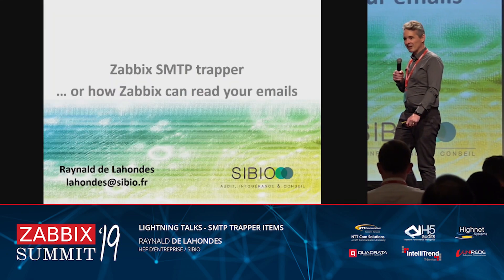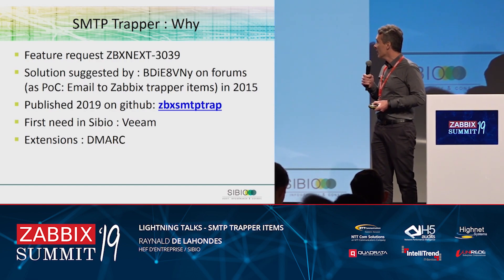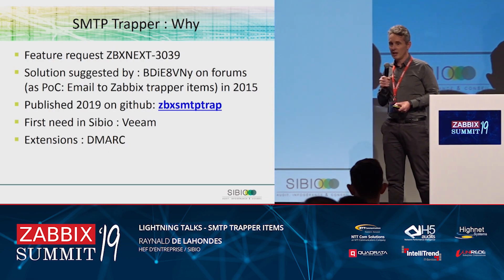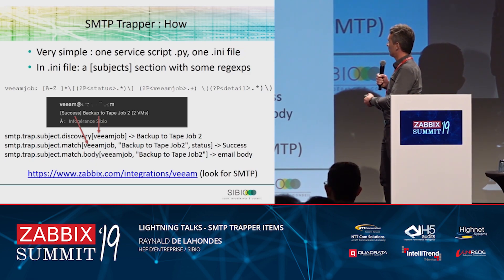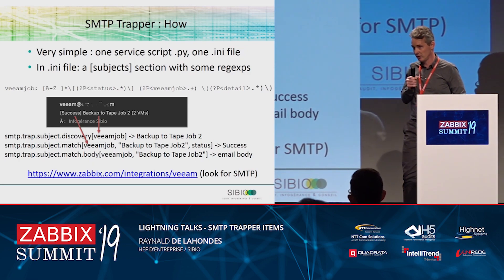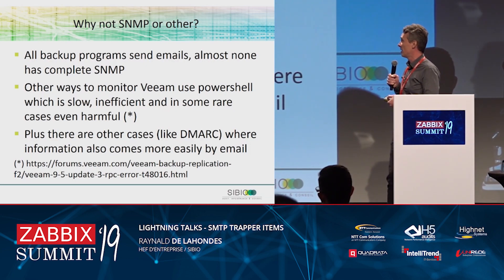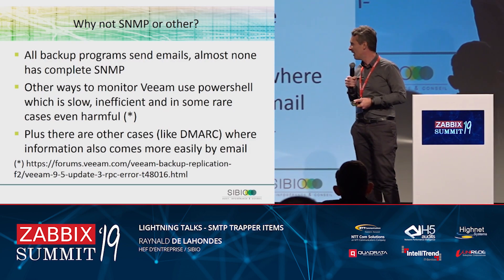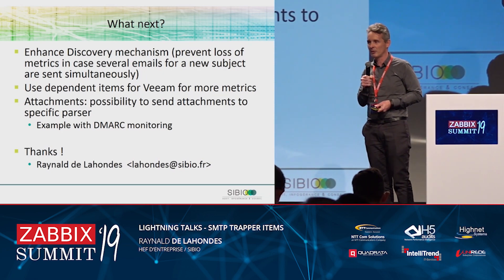Raynald de Lahondes - Zabbix SMTP trapper